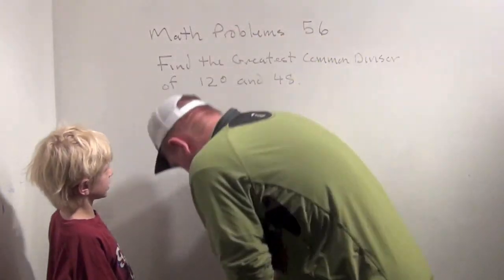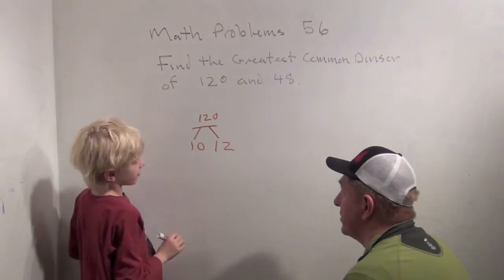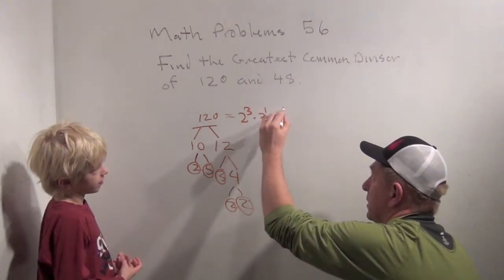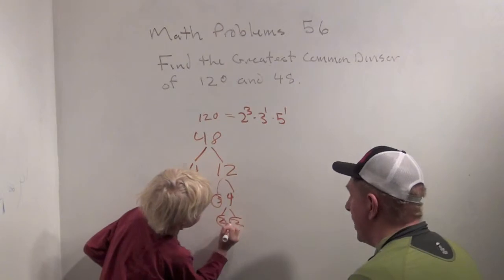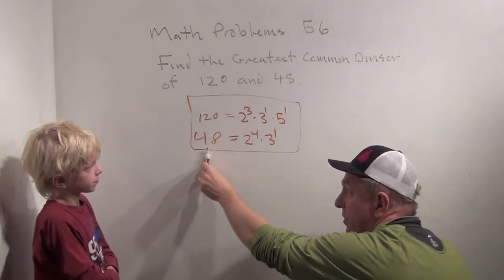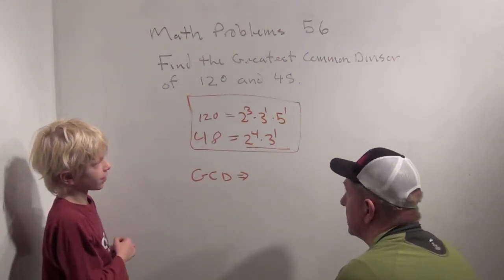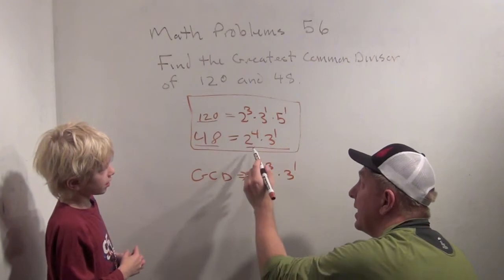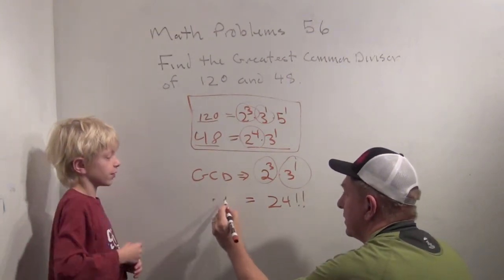MathProblems56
Working through an introductory greatest common division problem.